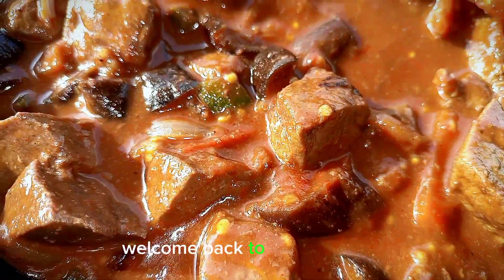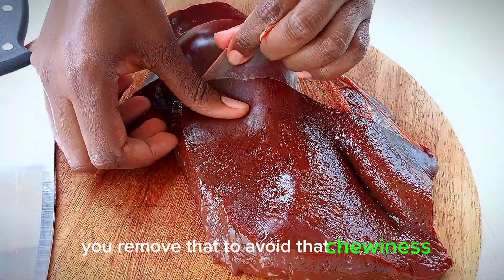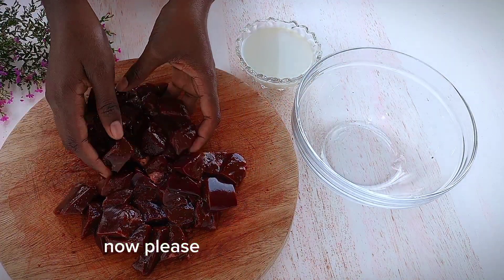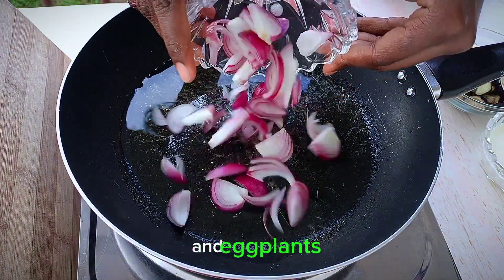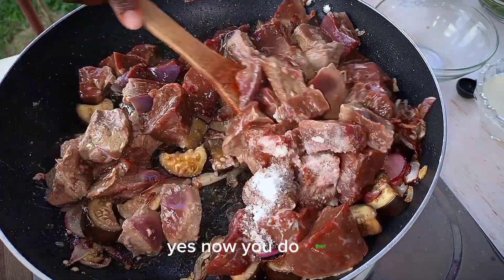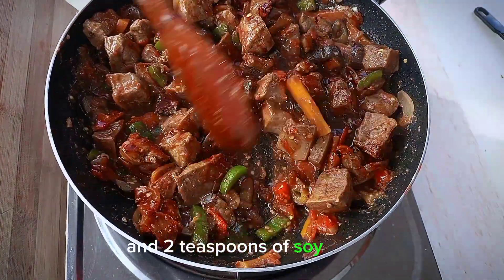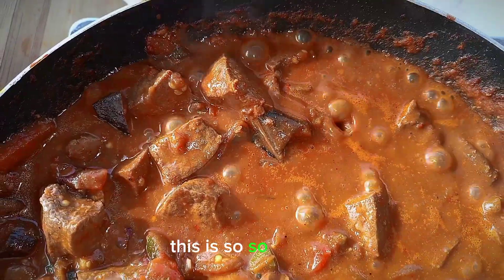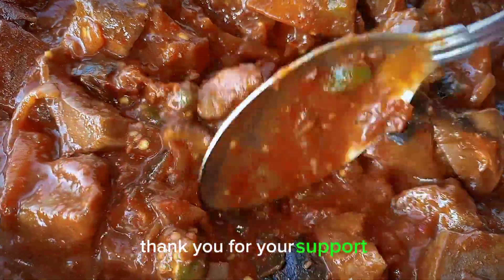How to cook LIVER with MILK and EGGPLANTS Without the BITTER taste.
Hey lovelies today I'm making Liver with milk and eggplants without that bitter taste, this recipe is Soo yummy you're going to love it,
Ingredients;
500g Liver,
1cup milk,
2tsbp tomato paste,
2tsp soy sauce,
2eggplants,
2onions,
2tomatoes,
2garlic cloves,
1carrot,
1greenpepper,
1tbsp paprika,
1tsp cumin,
1tsp of garam masala.